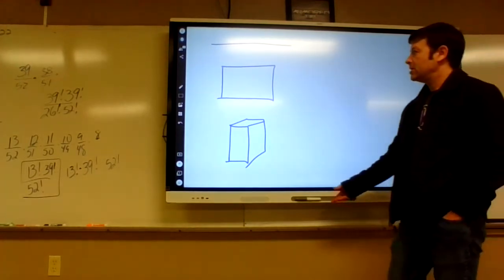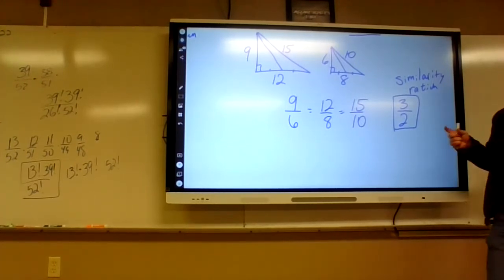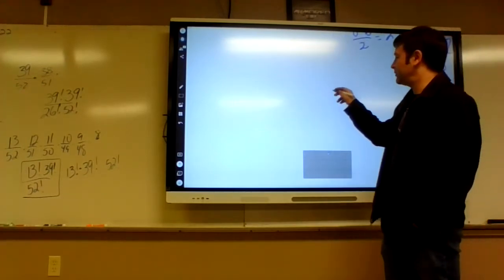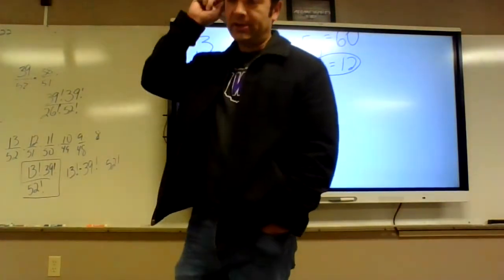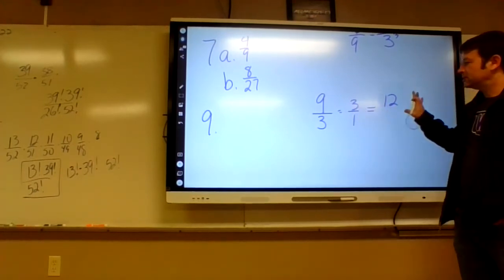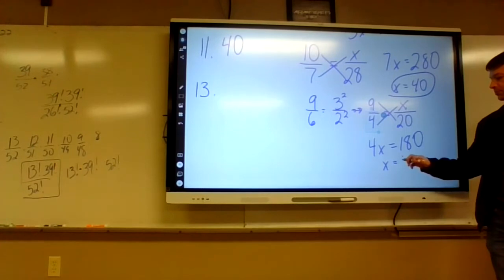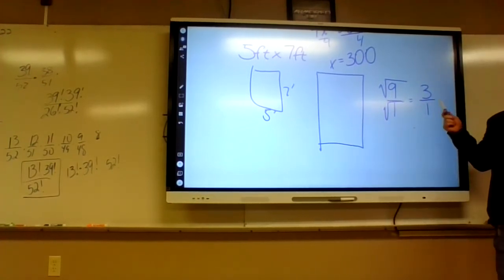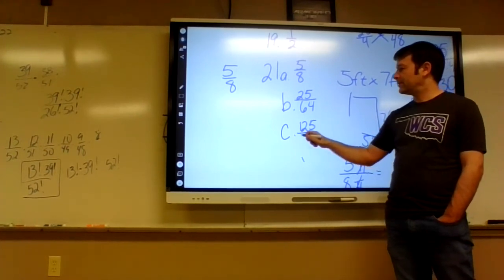Geometry pg 552 #1-22